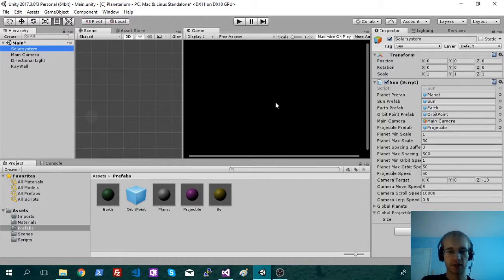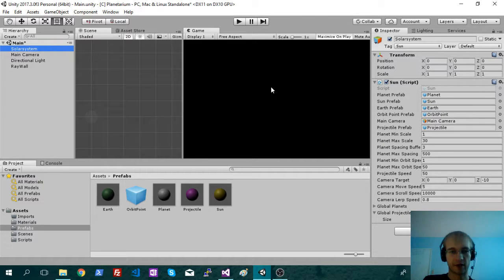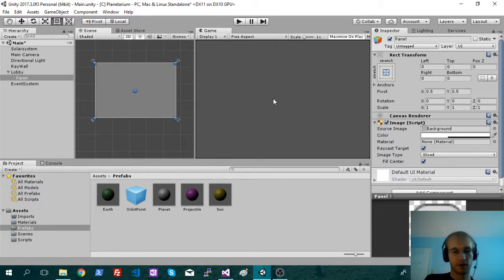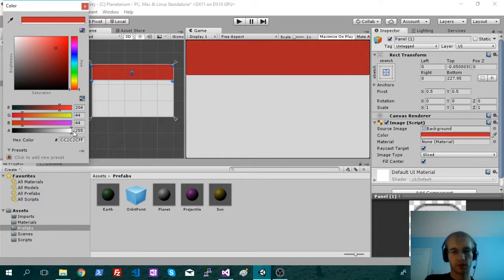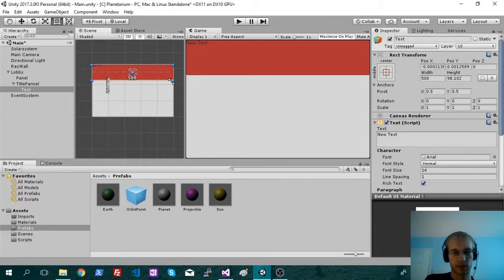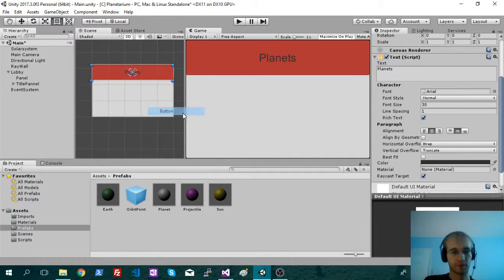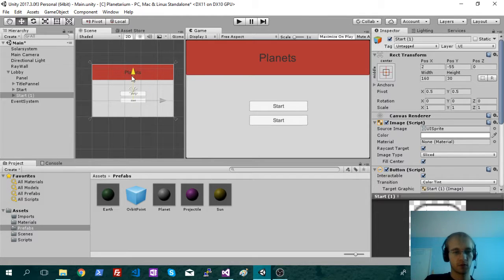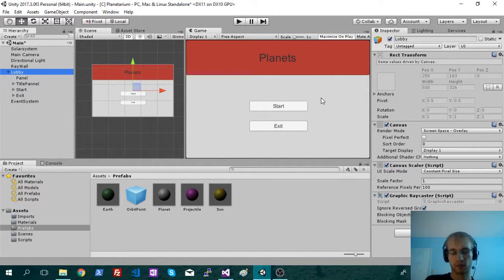17 Basic Lobby UI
Planetarium Tutorial Series
A game made start to finish using Unity & C#.

+ Set up a functional test UI to use with scripts